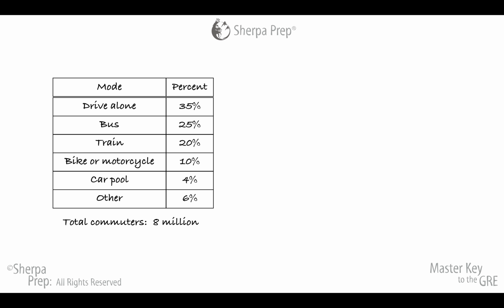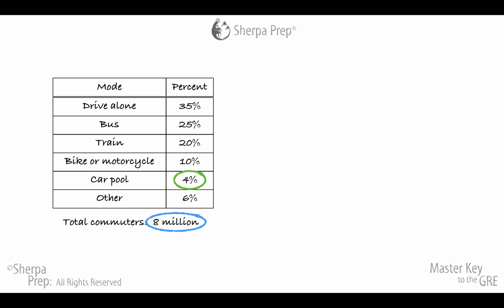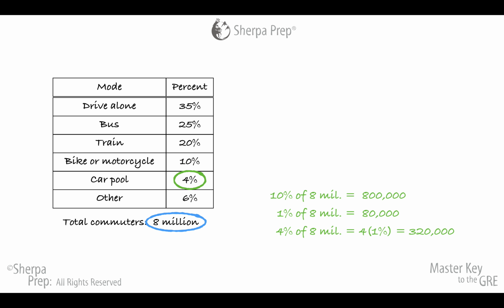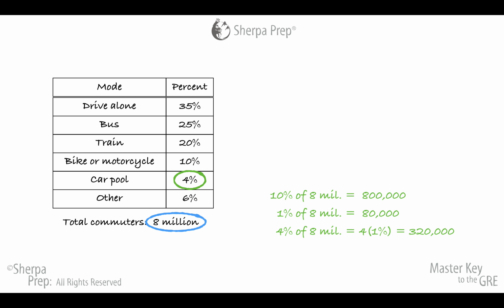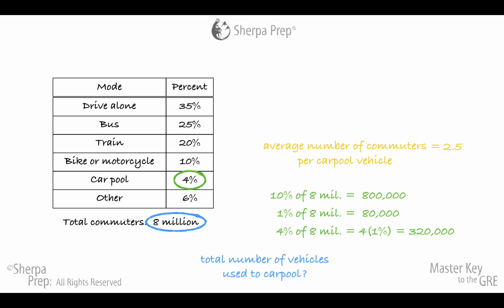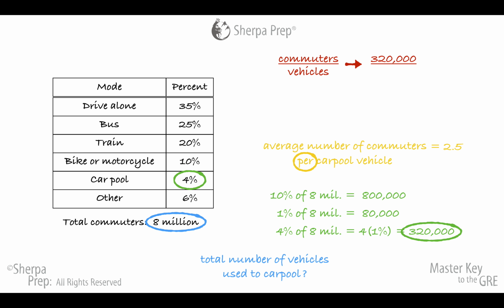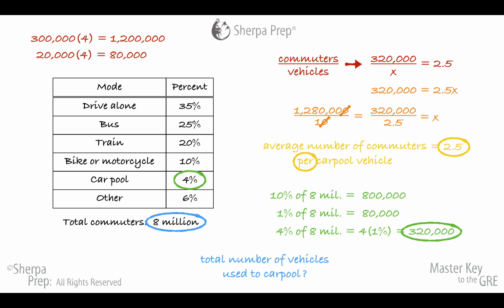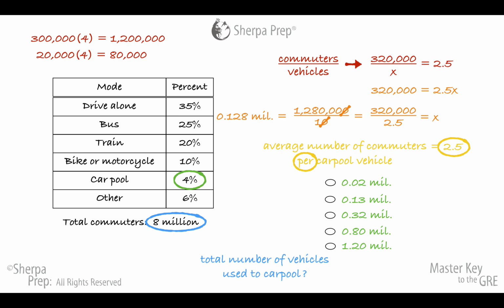PowerPrep Plus Test 1, Hard Second Quant Section, Question 15